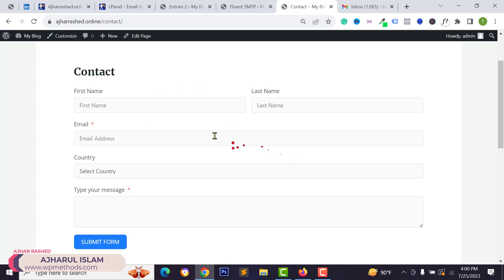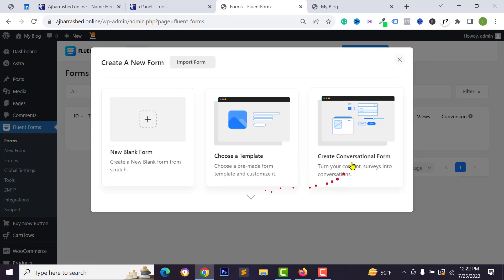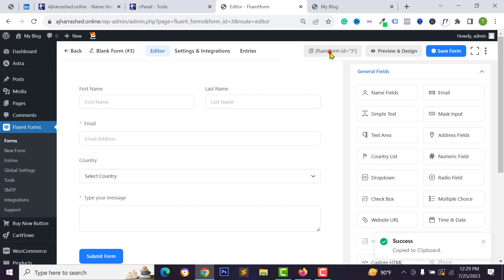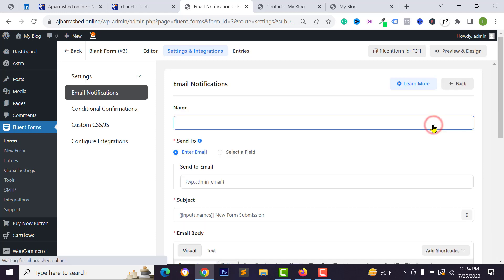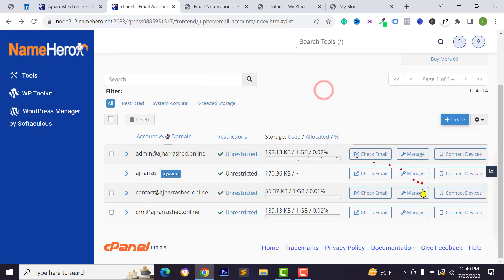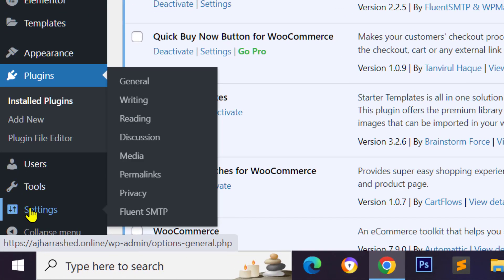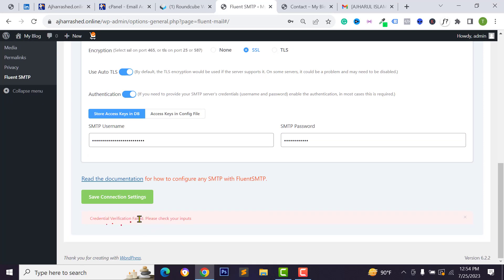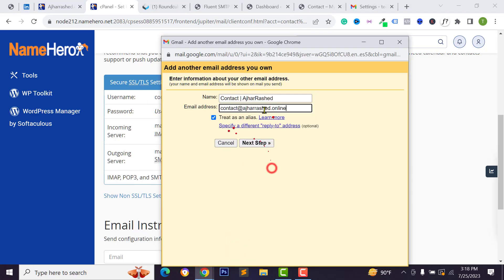How to Create a Contact Form in WordPress & Configure WP Mail SMTP, Webmail To Gmail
In this video, I have shared how to create a contact from in wordpress website and configure wp mail smtp, webmail to gmail. If wordpress not sending emails, this video for you. I have shown step by step how to configure webmail in gmail account. This video will be all in one solution to make contact from and setup. I have used Fluent Form & Fluent smtp wordpress plugin to configure wp mail smtp.

🎬 𝓣𝓲𝓶𝓮𝓼𝓽𝓪𝓶𝓹
00:00 Intro
01:09 Install Fluent Form Plugin

01:40 Create New Form
05:27 Configure Email Notification
06:12 Create Business Mail/ Webmail

08:03 Add Email Forwarder from Cpanel
09:03 WordPress SMTP Setup with Fluent SMTP
12:35 Connect Webmail to Gmail Account